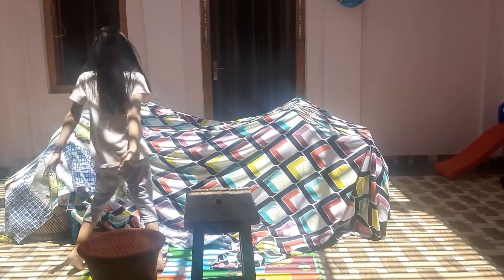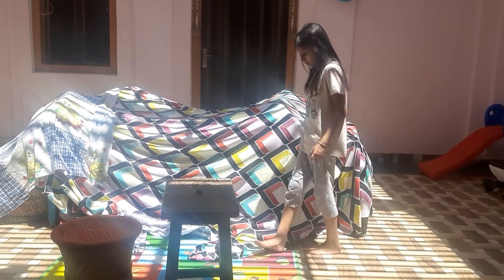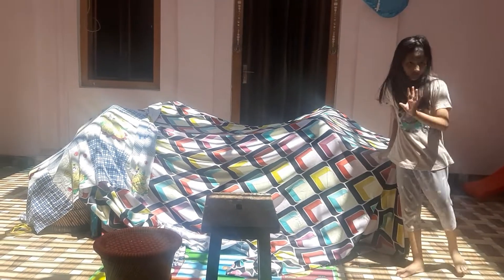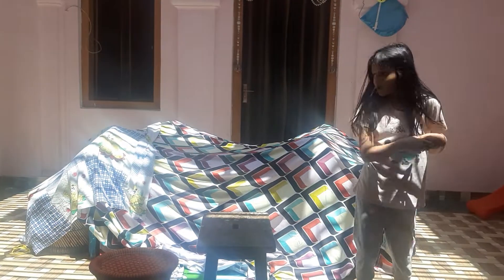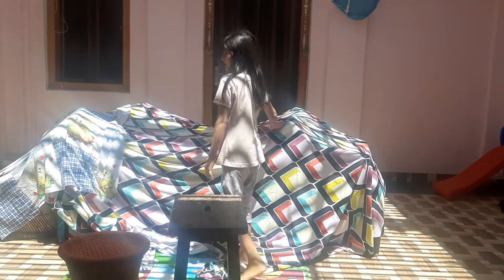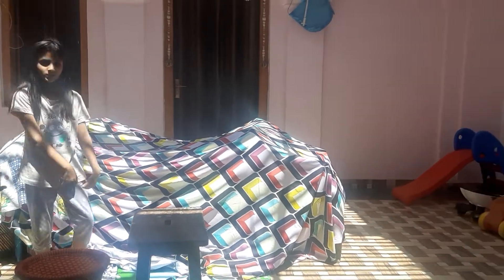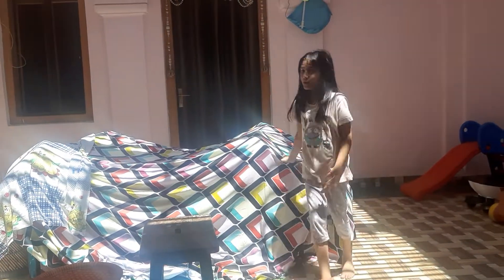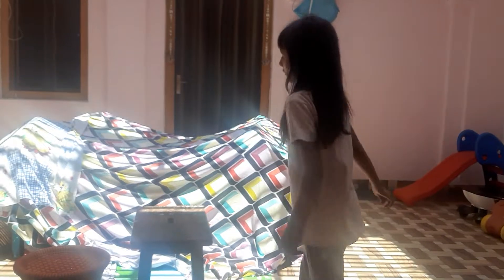A Beautiful tent house ⛺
make it easy at home
making with four chairs , two Blankets , one mat , and many pillows.
you make it home without parents help⛺